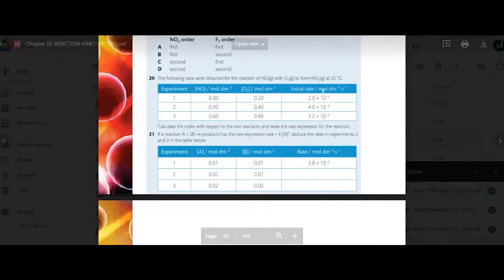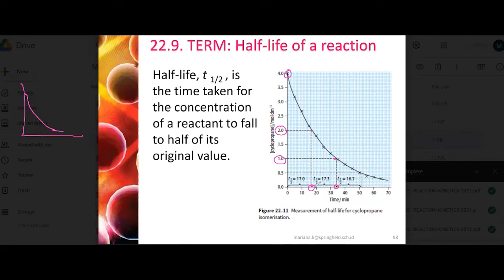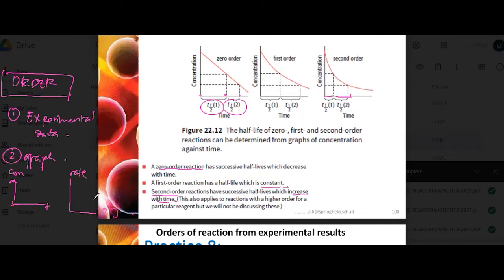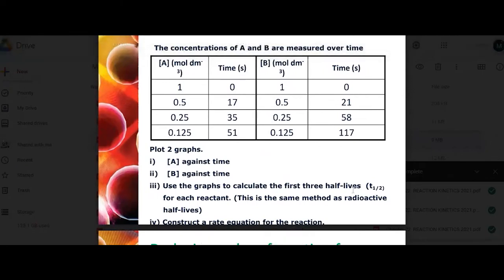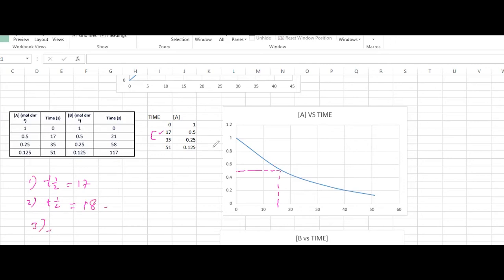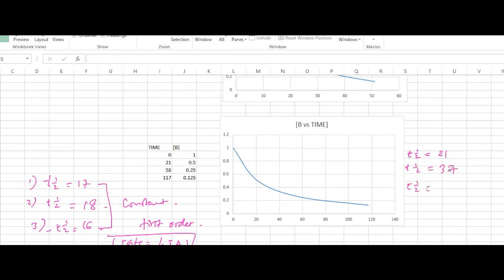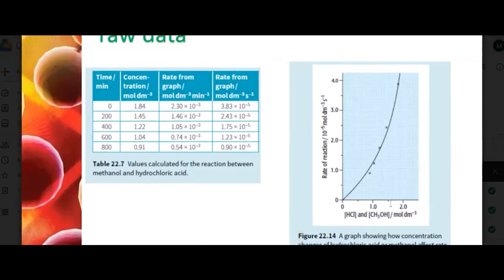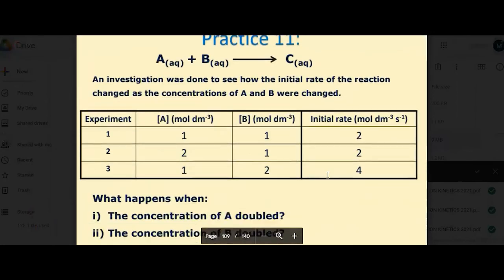A Level Chemistry: Half Life